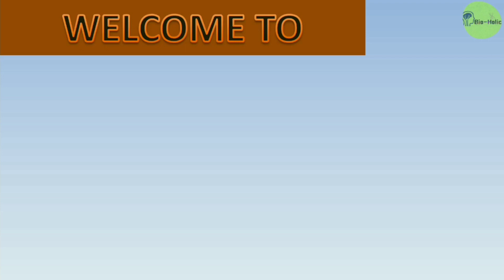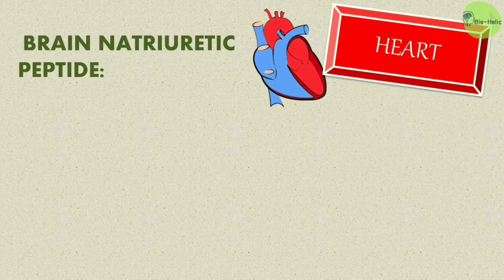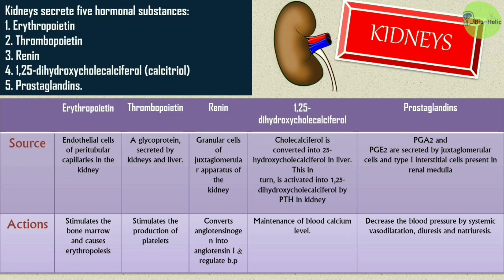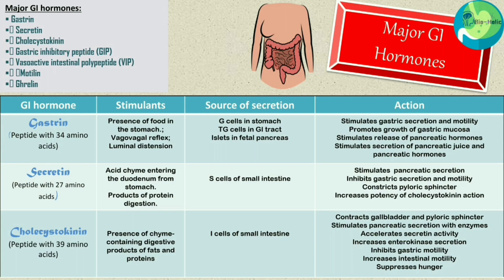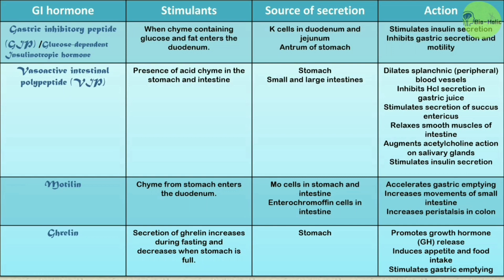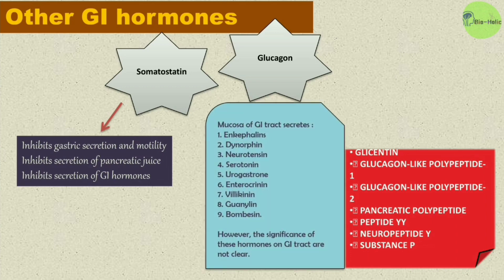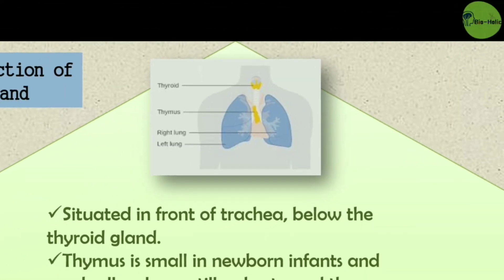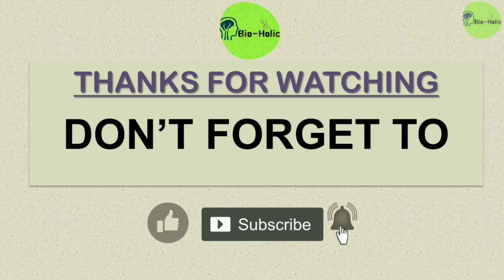Hormones of Heart, Kidney and Gastrointestinal Tract || by Olivia Barman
Some specific organs' (like heart, kidney, GI_organs) major function is non_endocrine but they also secrete some important hormones. In this video the hormones of these non endocrine organs have been discussed & also the endocrine roles of Pineal_gland & thymus_gland are explained.
This is the last_part of the chapter 'chemical coordination and integration'.

An extra class will be on next Thursday (05/11/2020). There will be an online mocktest on this chapter & also the last 20years of important NEET questions based on this chapter will be discussed along with their solutions.